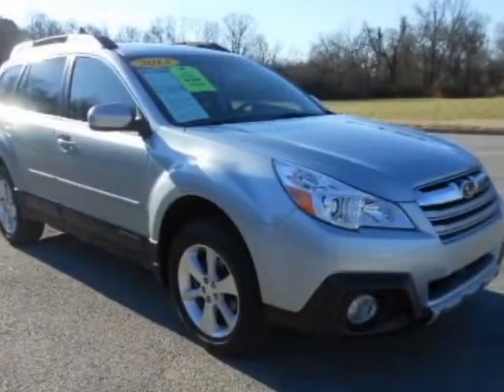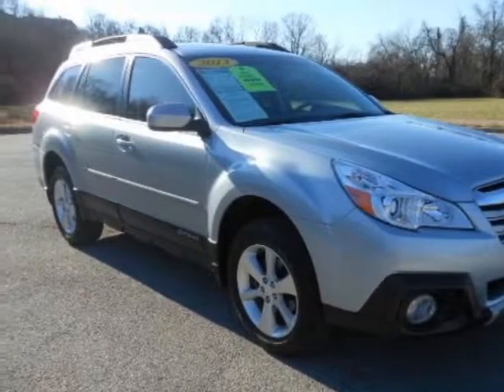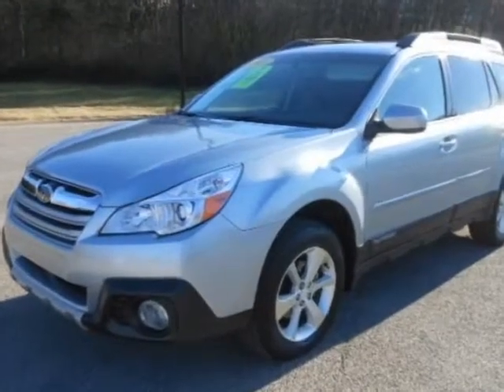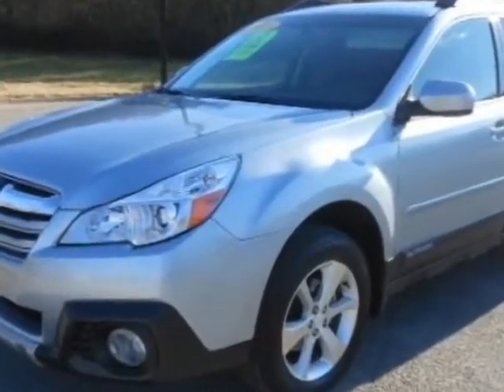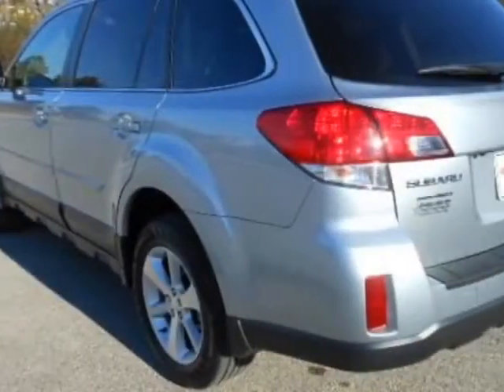2013 Subaru Outback 2.5i Limited Wagon - Franklin, TN